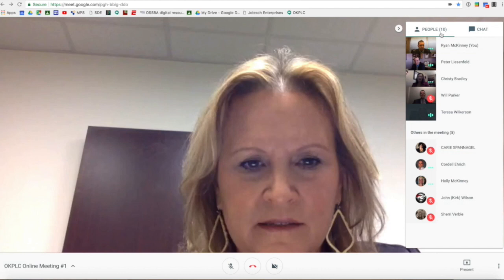BOOST IT - Episode 6 Part 2 (Advanced)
This video is about BOOST IT - Episode 6 Part 2